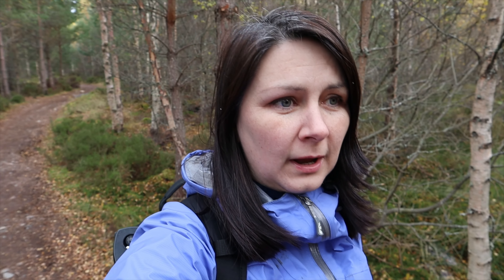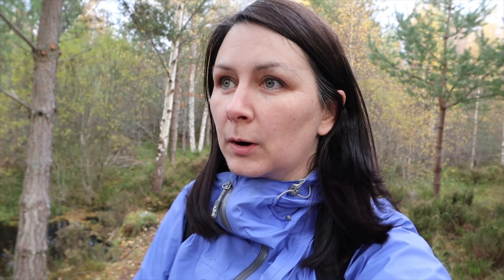LOCH MORLICH CAIRNGORMS - SCOTLAND LANDSCAPE PHOTOGRAPHY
Gear List
DJI Mavic Pro Drone with 4K Camera
Pentax K5
Canon M50 EF-M
GoPro HERO5
RØDE VideoMic
15-45mm IS STM Lens
Canon 24-70 f4 L series lens
Pentax Ricoh HD ED 55-300mm F4.5-6.3 Pentax 50mm f/1.8 SMC DA
Manfrotto 055 Aluminium Tripod
Manfrotto BeFree Tripod
Manfrotto Camera Rucksack